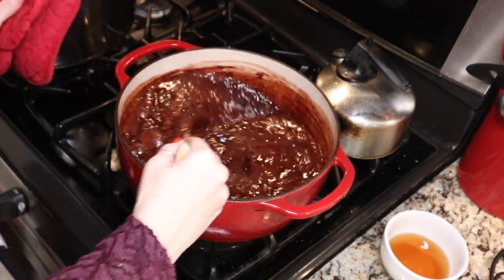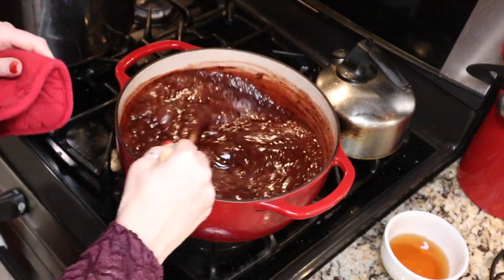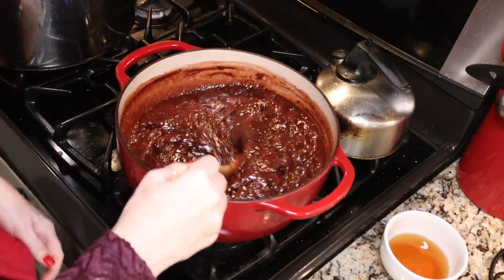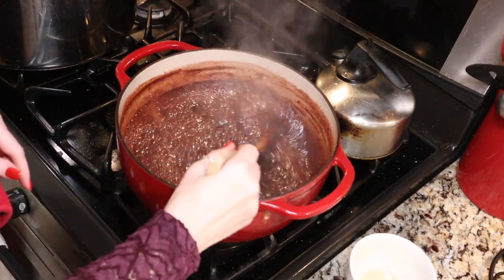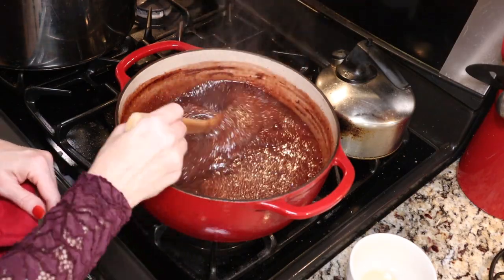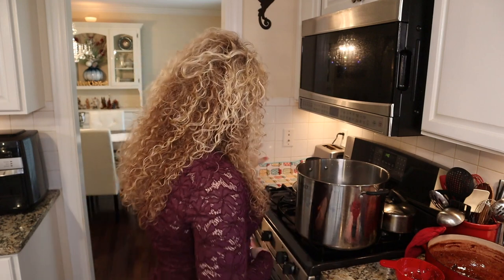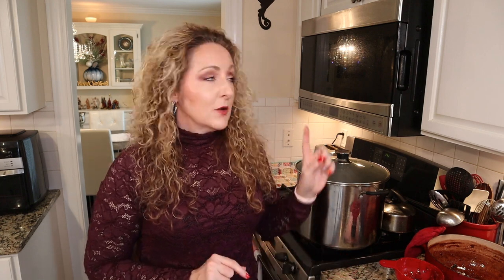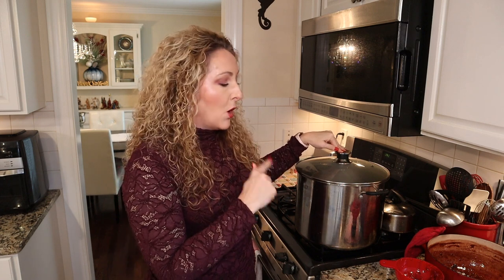Home Canned Black Forest Preserves ~ Cherries and Chocolate ~ Christmas Gifting ~ Holiday Canning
Decadent preserves perfect for the holidays.

3 c. coarsely chopped dark sweet cherries, firmly packed
1/3 c. sifted cocoa powder
1/2 c. lemon juice
4 T. powered pectin
6 1/2 c. sugar
4 T. Amaretto or 1/2 t. almond extract

Ladle hot preserves into hot half-pint (8 oz) jars leaving 1/4” headspace. Remove air bubbles. Wipe jar rim. Center lid and apply band to fingertip tight.

1,001-3,000 ft ~ increase processing time by 5 minutes
3,001-6,000 ft ~ increase processing time by 10 minutes
6,001-8,000 ft ~ increase processing time by 15 minutes
8,001-10,000 ft ~ increase processing time by 20 minutes

Recipe Source:  Ball Complete Book of Home Preserving:

xo~Carol

🌸Mailing address:
Carol - Thrifty Chic Housewife
175 S. Sandusky St.